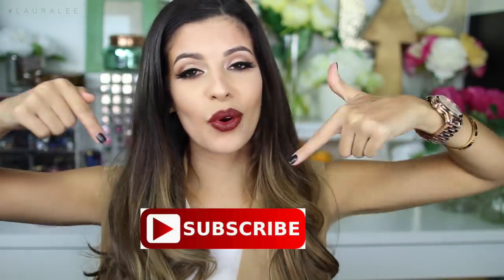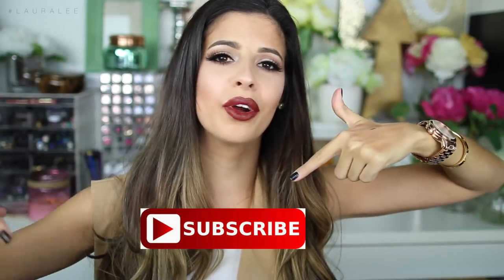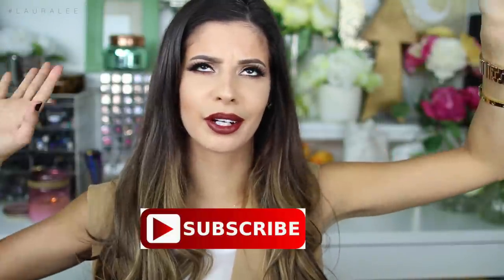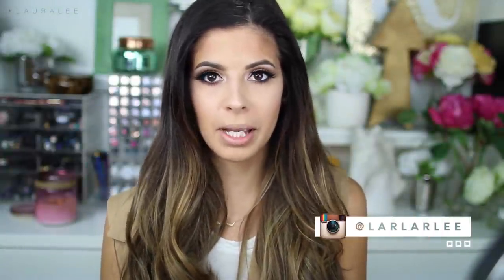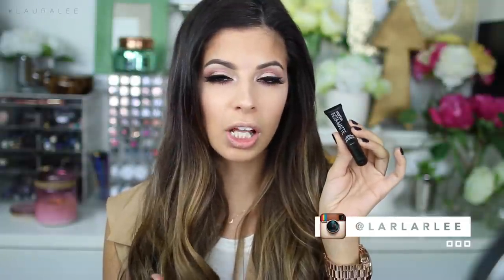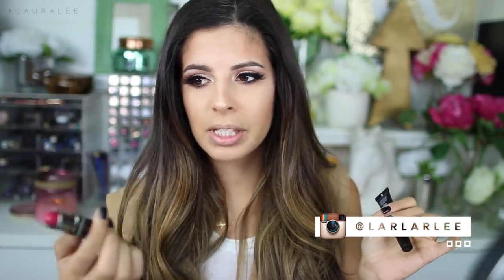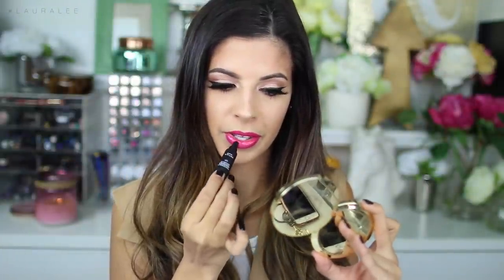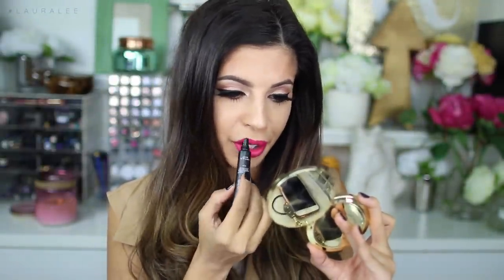How To MAKE ANY LIPSTICK MATTE!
Hey Larlee's I wanted to show you a cool trick on making any lipstick matte, even really glossy lipstick you can turn them matte! This is the best makeup trick I have learned and it WORKS! Also making lipstick matte works on all different colors! I hope you enjoyed my video. I hope this video helped you out in making your lipsticks matte. Thank you so much for being here and watching! xo- Laura

PRODUCTS MENTIONED:
Smashbox Insta-Matte Lipstick Transformer

Vita Brush -
Code: "LarLarLee"